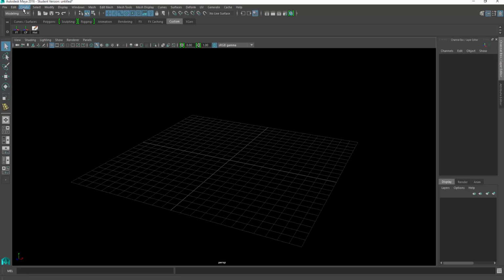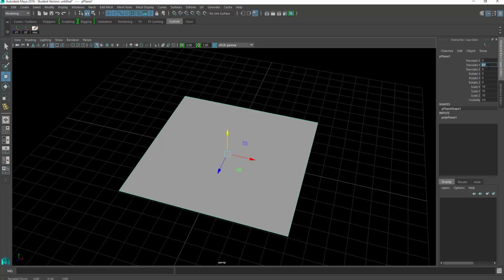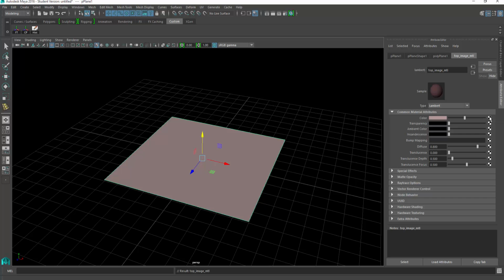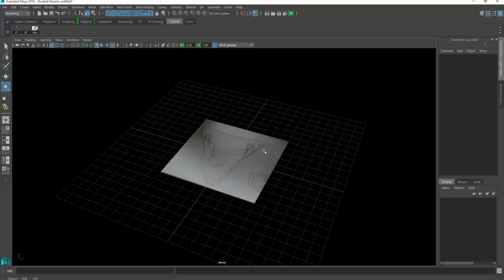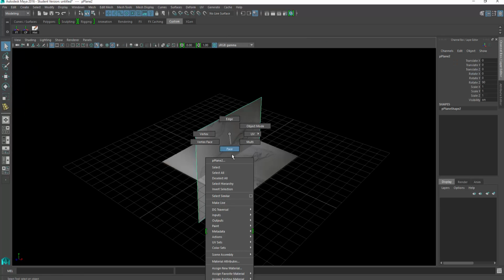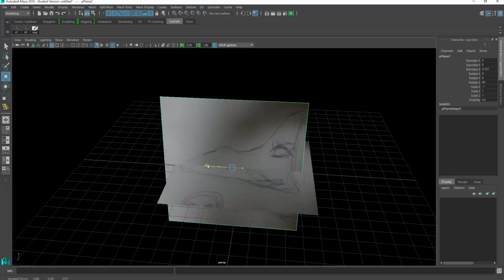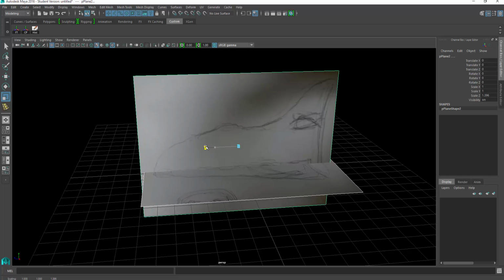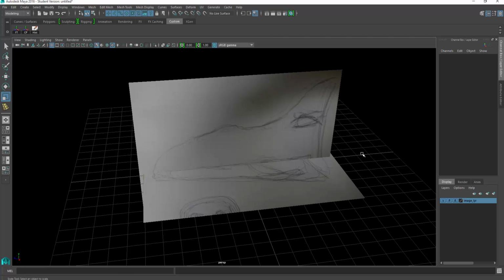Modeling a Dragon Video 1: Importing Sketches into Maya for use as Reference Planes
This is part 1 of a series of videos that show how to model a dragon using Autodesk Maya and Mudbox. In this video we demonstrate how to create image reference planes from hand-drawn sketches for use when modeling an organic (dragon!) shape.